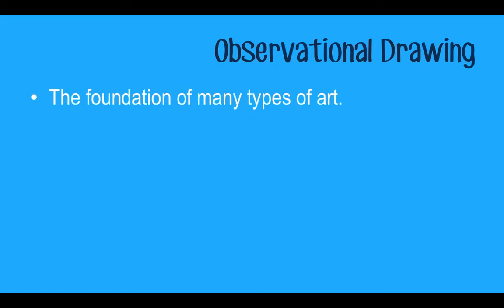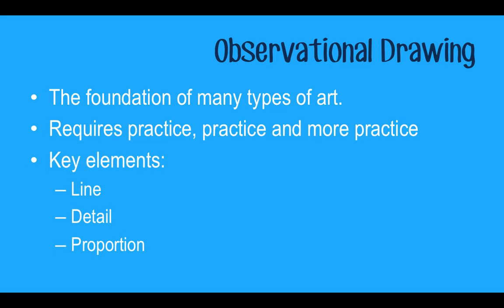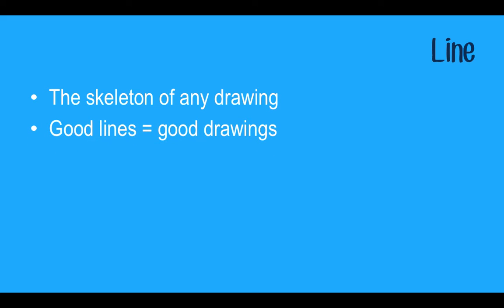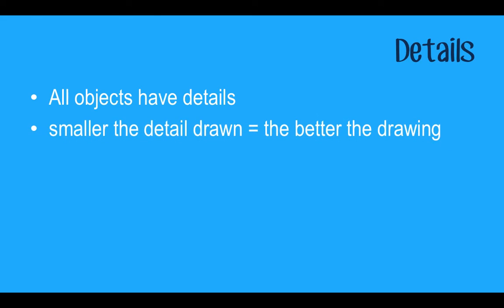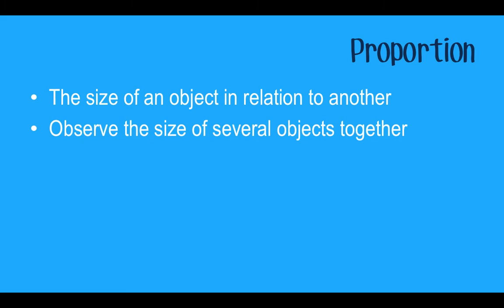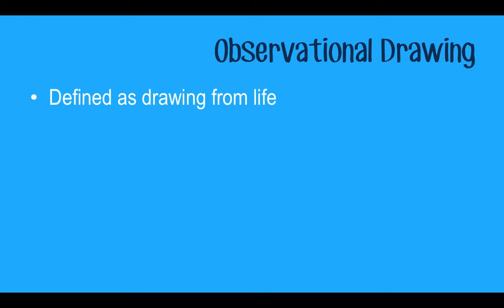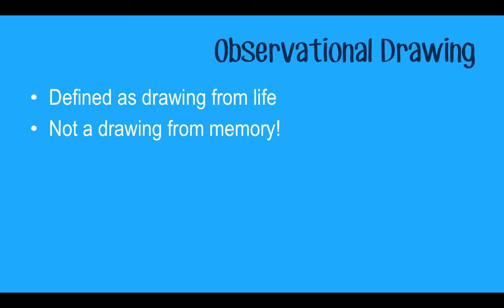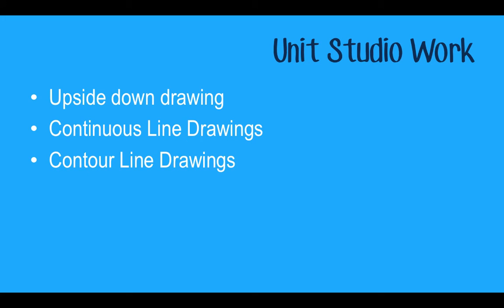Observational Drawing Unit Overview